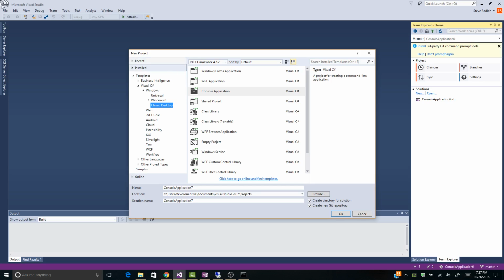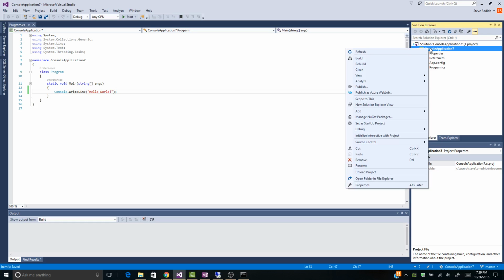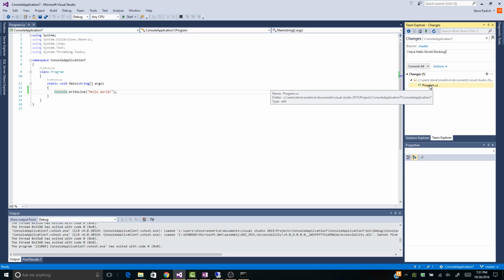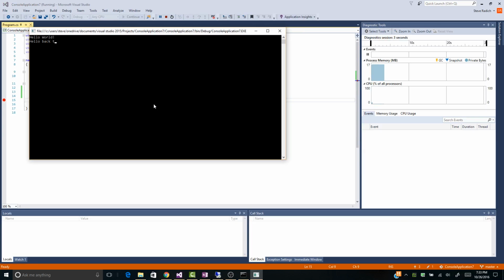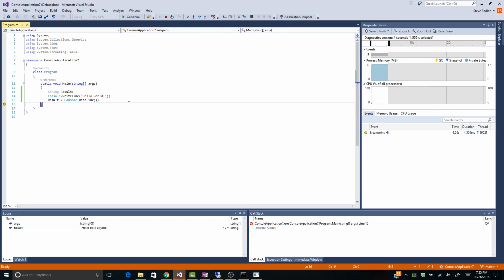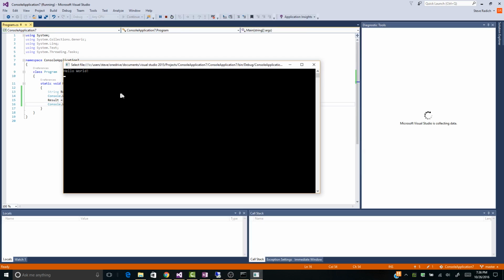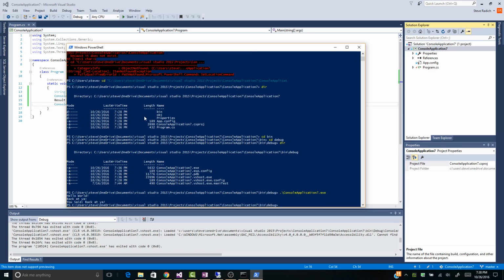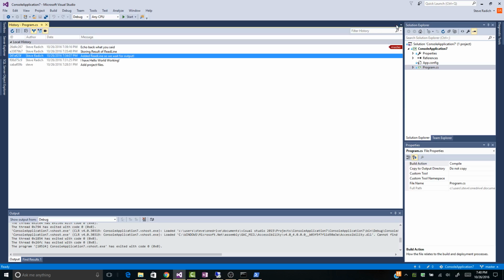001-C# Getting Started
Getting started with C# using Visual Studio Community Edition. Hello world!, reading input, debugging, and using git